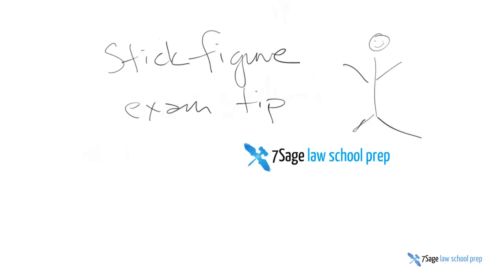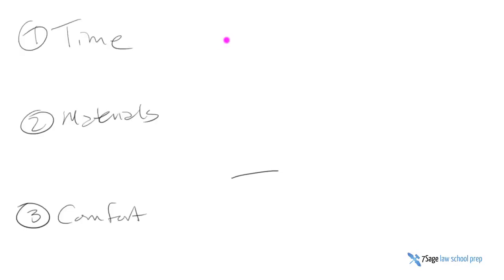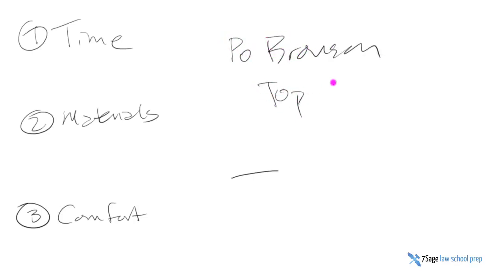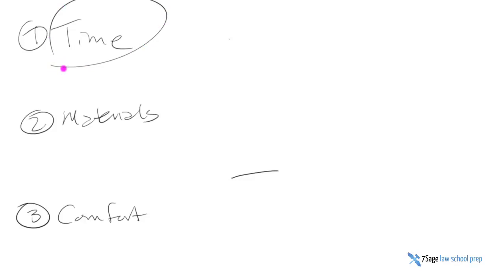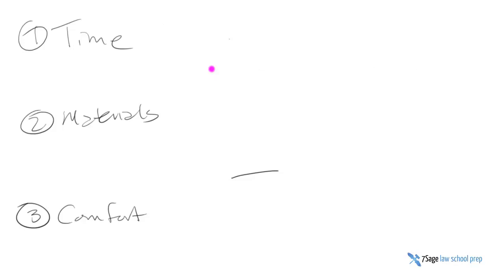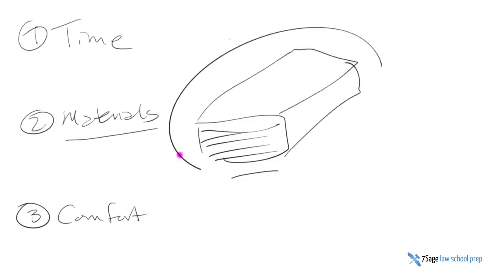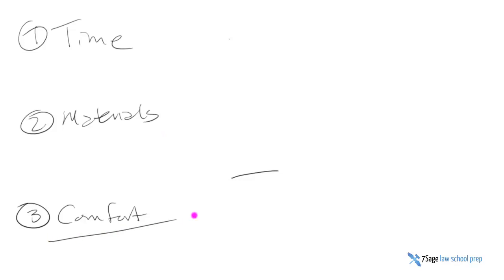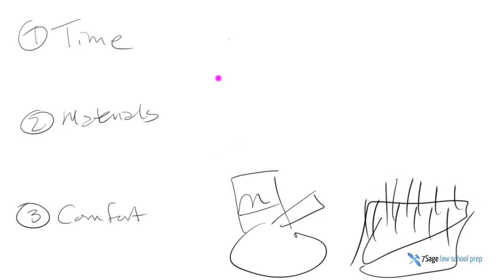Exam Tips: Take Practice Exams Like Real Exams - 7Sage Law School Prep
The 7Sage Law School Prep YouTube Channel offers the best FREE law school advice on the planet.

And our site, 7Sage Law School Prep offers even more.

You dream of being a lawyer - a corporate lawyer, a human rights lawyer.  Master of the Universe (or Savior of the Universe).

But between you and your dream job is a formidable obstacle, like Chuck Norris wielding a refrigerator like a baseball bat standing between you and your beloved: :

F'ING LAW SCHOOL.

7Sage Law School Prep teaches you all of the skills you need to know to KICK LAW SCHOOL IN THE ASS (just don't tell Chuck Norris that we are even suggesting we could kick his ass).

We want you to DOMINATE LAW SCHOOL so you can get your dream job as a lawyer..

Want to know more?  or read some of the helpful facts below

--7Sage Law School Prep SHITS FIRE and EATS GRIZZLY BEARS for breakfast (and sometimes as a mid-afternoon snack).

--7Sage Law School Prep was co-founded by three Harvard grads.  JY PING and ALAN CHEUK graduated from Harvard Law and run a successful online LSAT prep site, 7Sage lsat prep.  LARRY LEE, a practicing lawyer, Harvard undergrad, and NYU law school grad runs a successful law school tutoring business.

--7Sage Law School Prep ONCE SCARED CHUCK NORRIS and LIVED TO TELL THE TALE.

--7Sage Law School Prep has developed methods that work; our law students have gotten top grades at top law schools, like Harvard, NYU, Columbia, Cornell, Texas, Washington University (Wash U), George Mason (GMU), Fordham, Cardozo, Hofstra, Touro, Brooklyn, and others.

--7Sage Law School Prep should not be used instead of SHAMPOO, nor should you used it to clean UPHOLSTERY, FLATWARE, or INDOOR PETS.

--Larry once wet himself just seeing CHUCK NORRIS written in all caps on a piece of paper (correction:  twice).

--7Sage Law School Prep can be found Monday through Friday, -- and also Saturday and Sunday -- 24 hours a day.